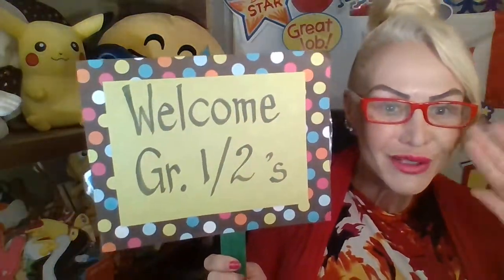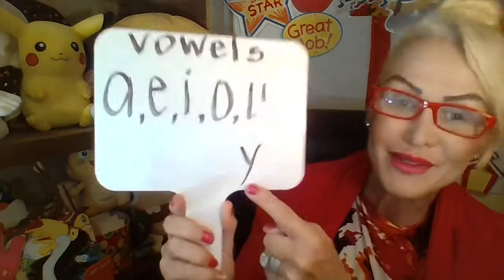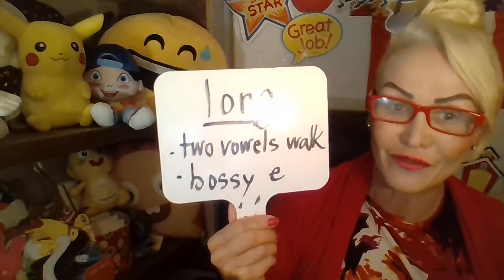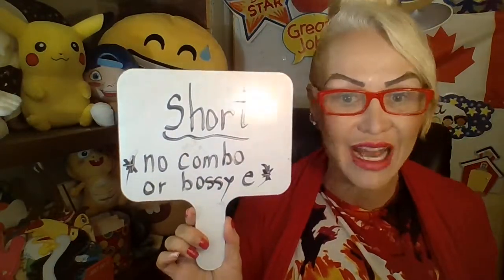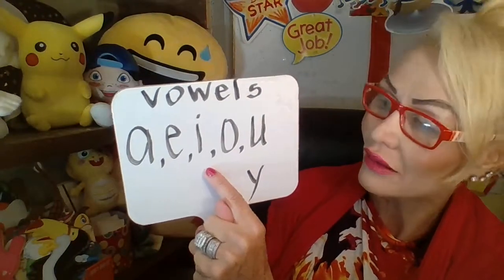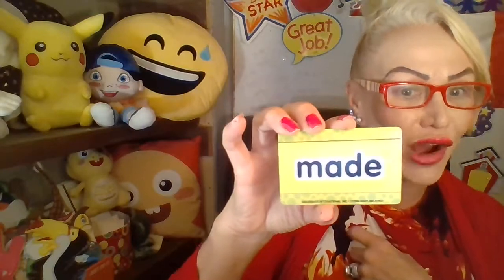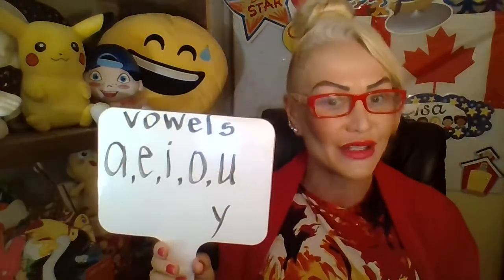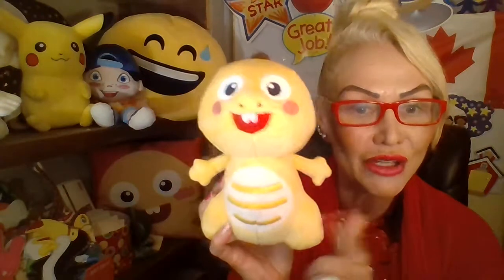Phonics Lesson Vowels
Vowels include the letters "a,e,i,o,u and sometimes y" and all have a long (their name) and short vowel (shortened sound). This video will compliment our work in our phonics home booklet.